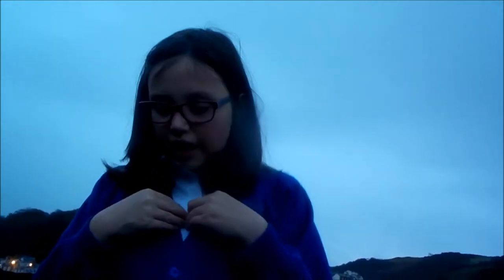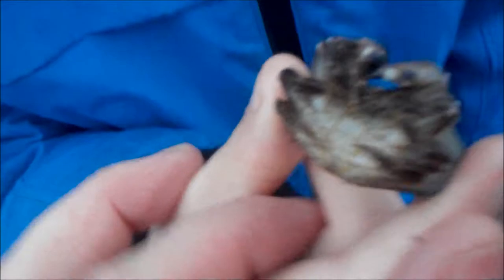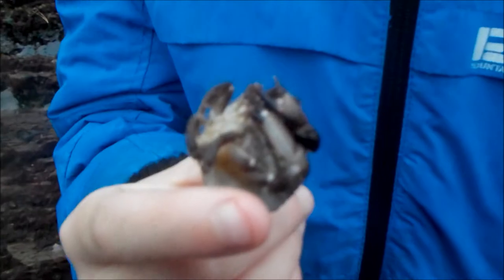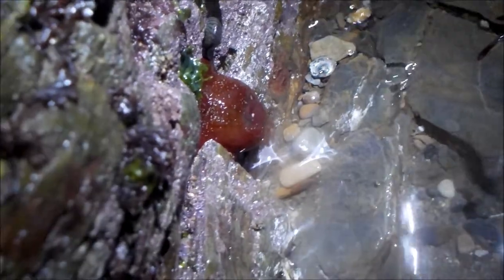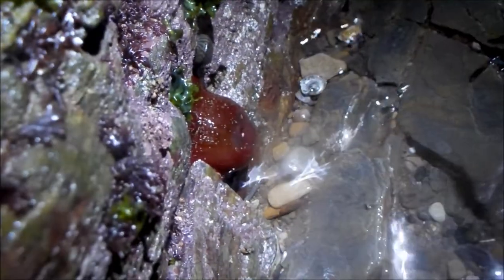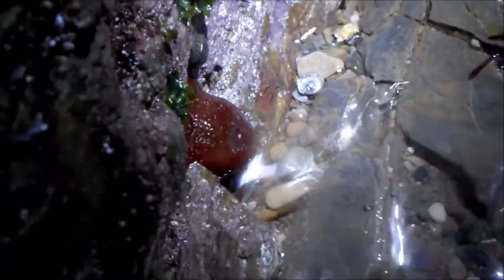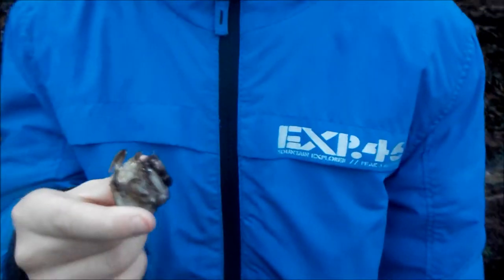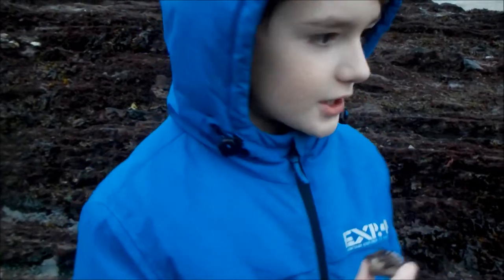Wild Shorts - Rockpooling Club by Torchlight!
This is a winning entry to the North Devon AONB Wild Shorts Competition 2016 - Primary School category.

We are confident that we are the only school in North Devon with a rock pooling after school provision.  The children who attend the after school club were tasked with some voluntary homework to research particular species found around our coastline that interested them. The following week, we went to the beach to try and find the creatures.  Following Storm Angus, the beach had a great deal of fresh water which lead to some interesting finds.

Production team: Graham Hockley
Paige, Daisy, Noah and Lily from Combe Martin Primary School in North Devon